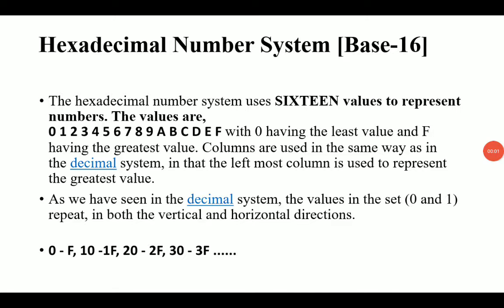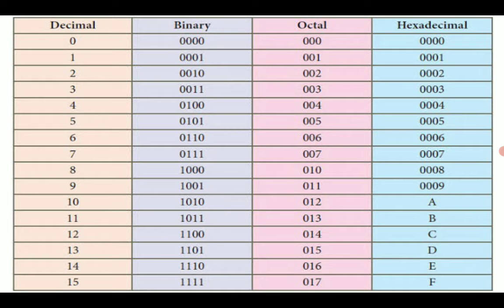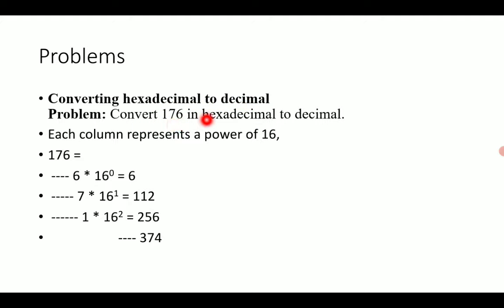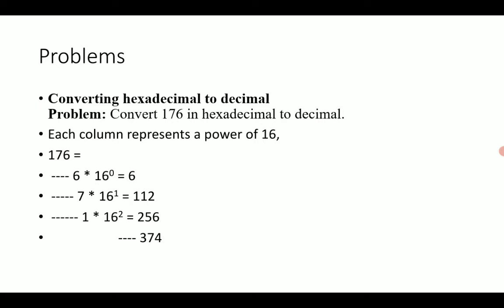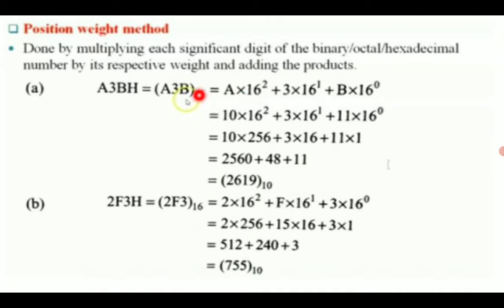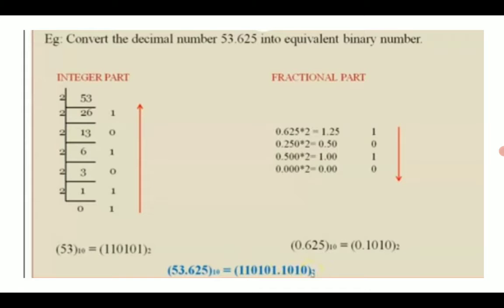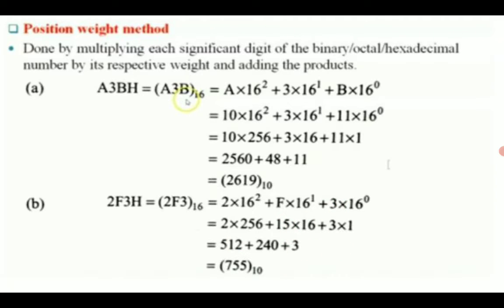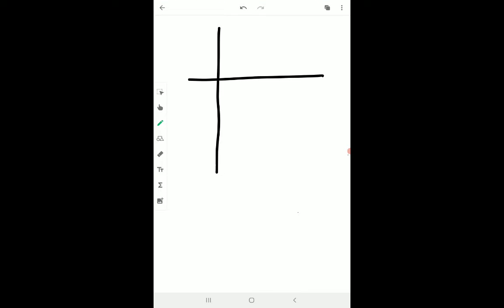hexadecimal to decimal conversion